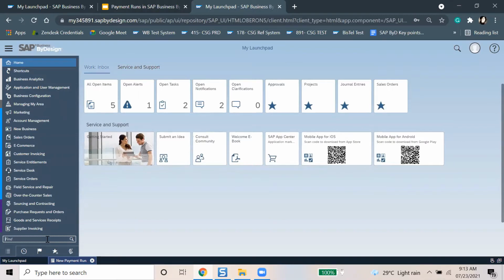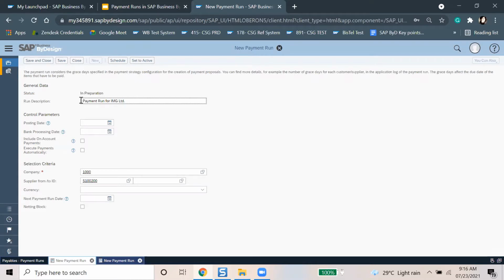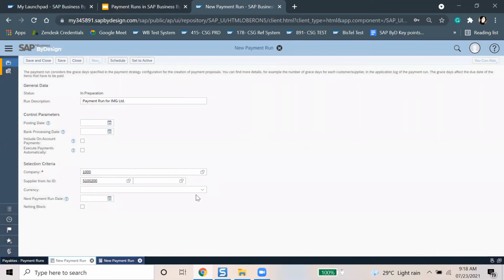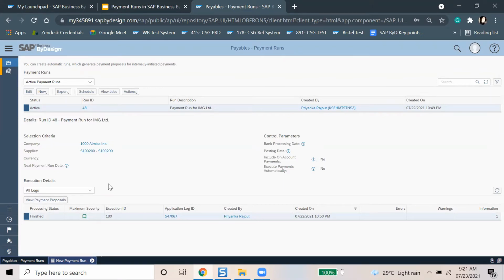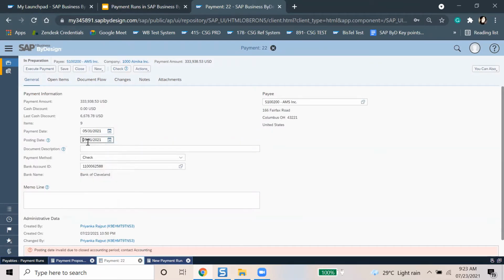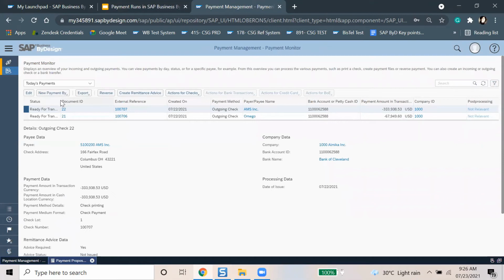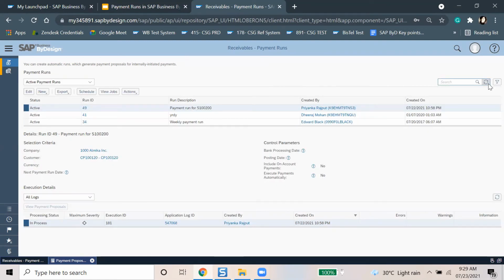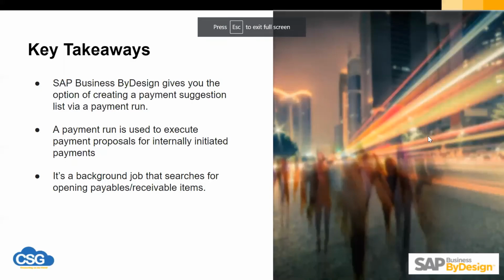Overview of Payment Runs in SAP Business ByDesign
SAP Business ByDesign gives you the option of creating a payment suggestion list via a payment run. Based on the set date indications in the run as well as the invoice date and payment terms in supplier invoices, the payment run decides whether these are due and proposes such for payment.

Follow CSG Korea on social Media!